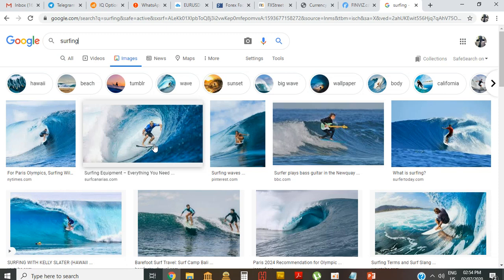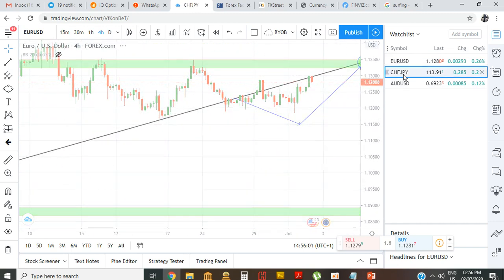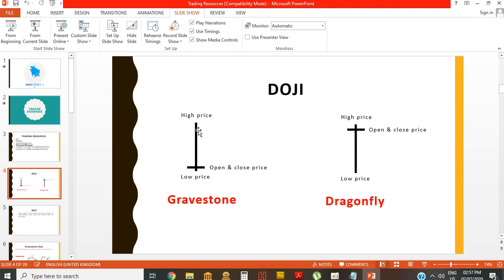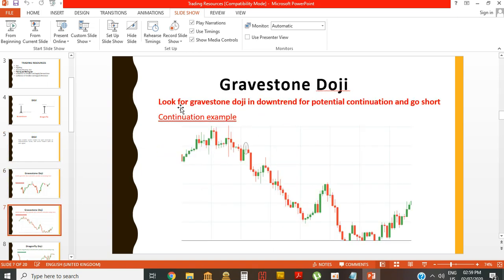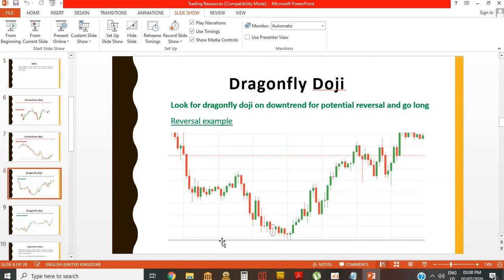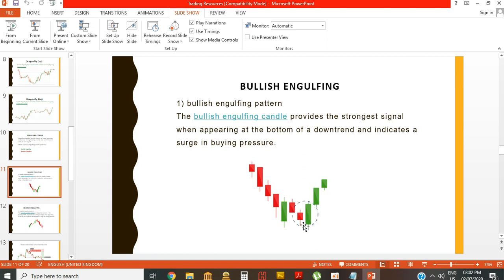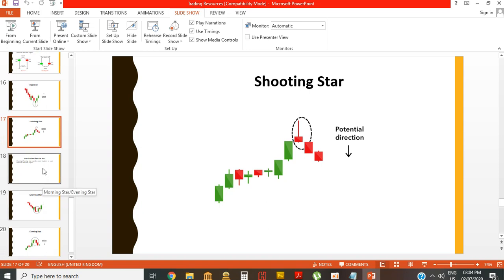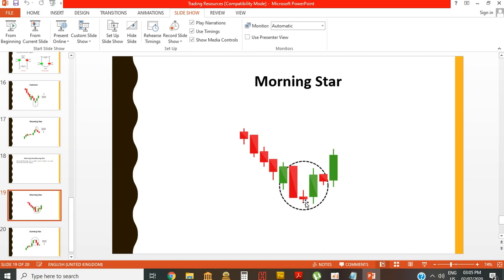Candlestick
Understand the use of candlestick properties, types and patterns for trade entry and exit